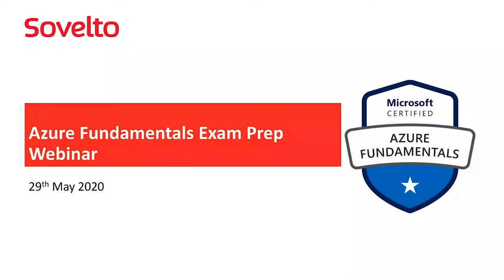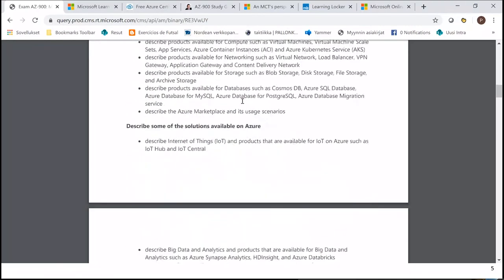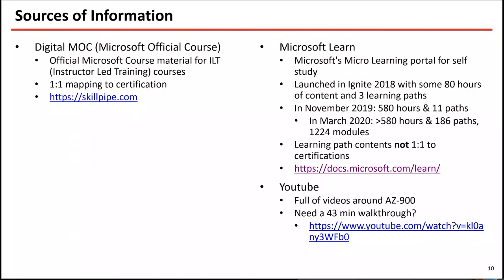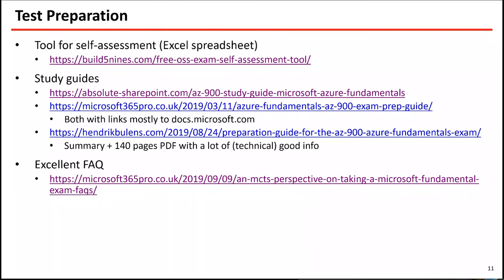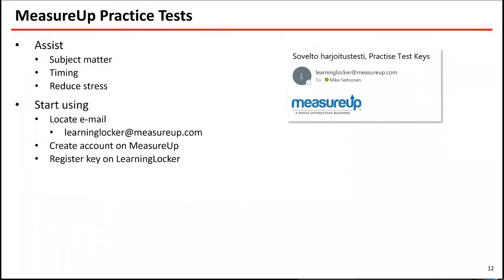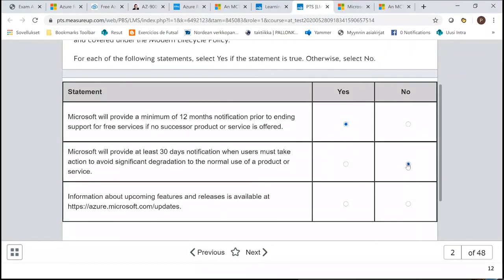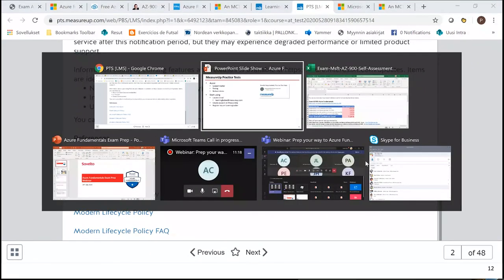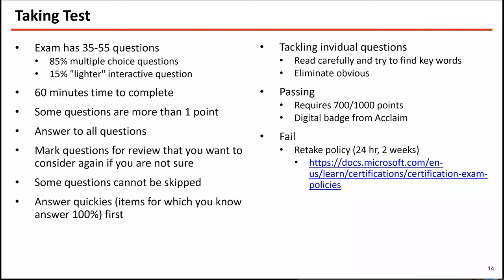How to pass the Microsoft Azure Fundamentals AZ-900 certification exam!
We want to help you pass the AZ-900 certification exam. Now you can complete your Azure Fundamentals knowledge with the Sovelto webinar AZ-900 Certification Prep. In the webinar, Petri Kettunen, Sovelto Learning Coach will teach you the keys to success in preparing for the AZ-900.

Learning Coach Petri Kettunen tells in the webinar:
- what skills are required to pass the AZ-900 certification test
- experiences and best tips for successful performance
- where to find the best materials
- self study vs. course day
- best practices and tips for self-study
- enrolling for the practice test and tips on how to use it effectively